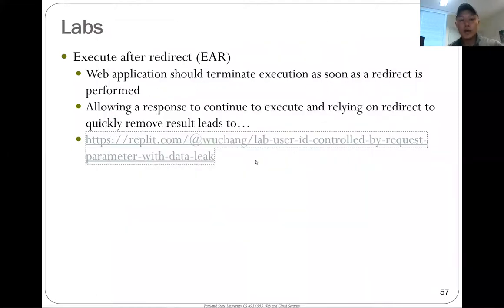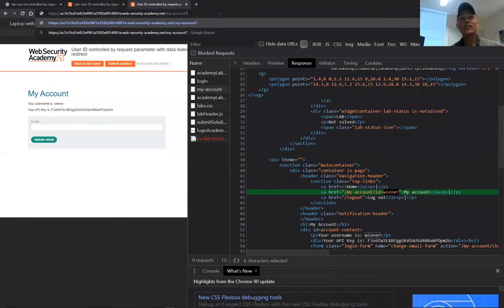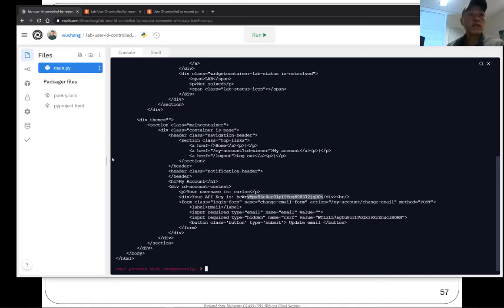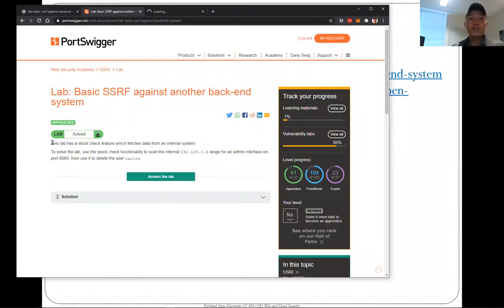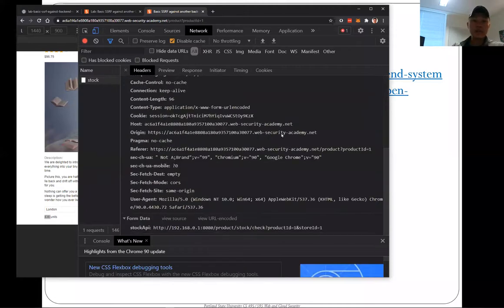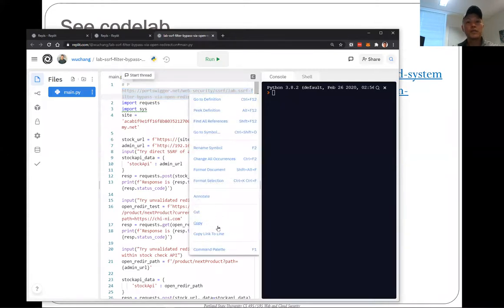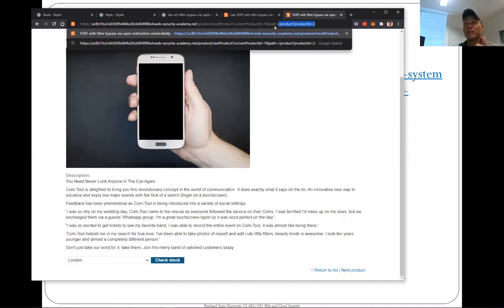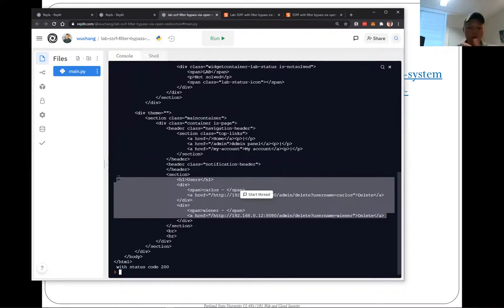Portland State CS 495 595 02c 02d AccessControlSSRF PortSwiggerLevels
access-control/lab-user-id-controlled-by-request-parameter-with-data-leakage-in-redirect
ssrf/lab-basic-ssrf-against-backend-system
ssrf/lab-ssrf-filter-bypass-via-open-redirection